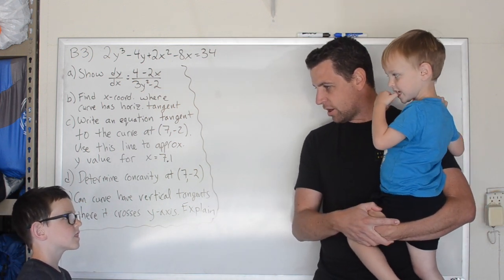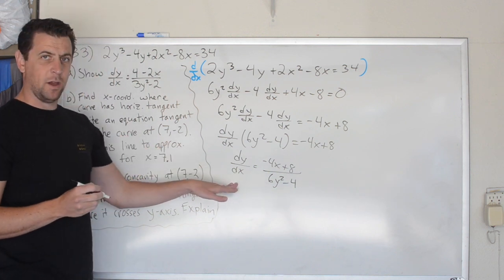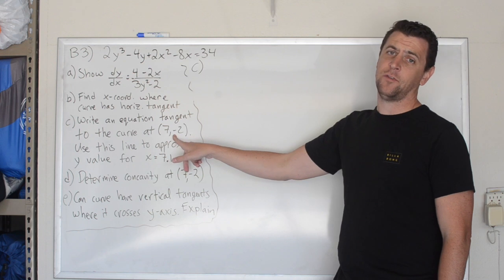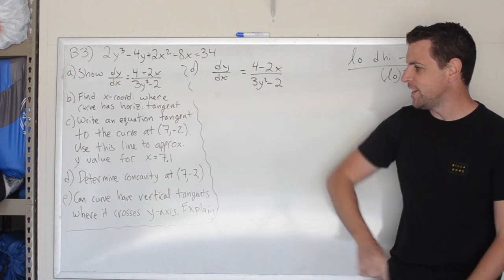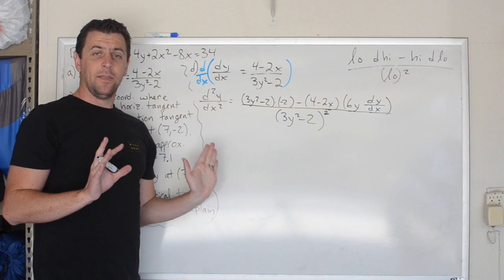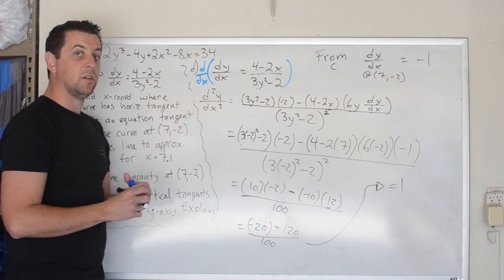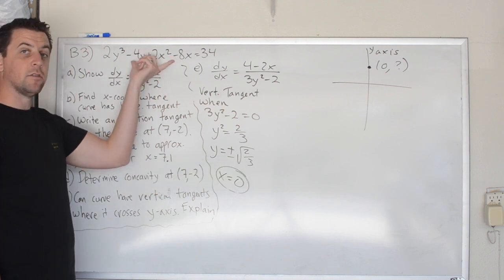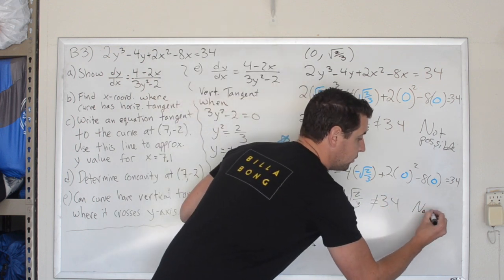Implicit Differentiation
This video is about Implicit Differentiation